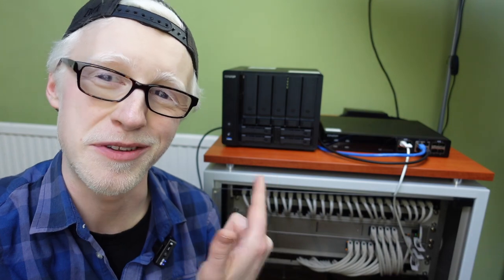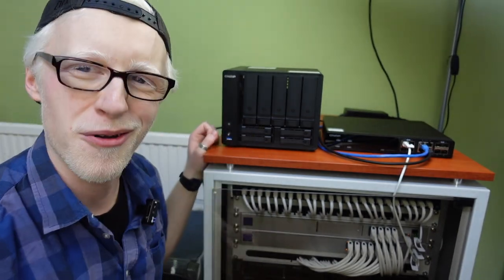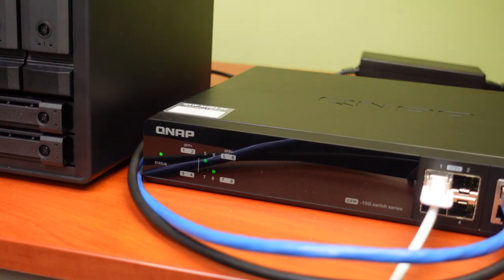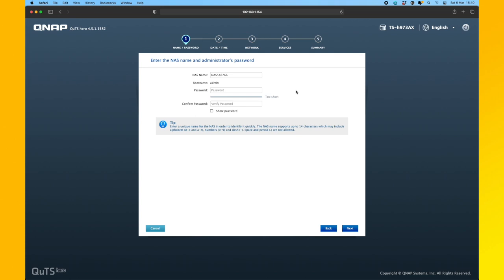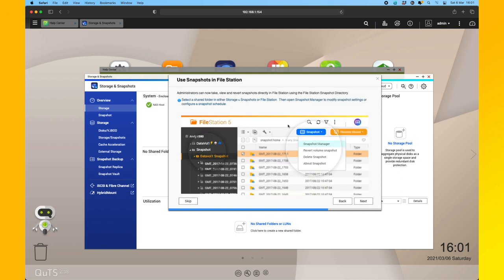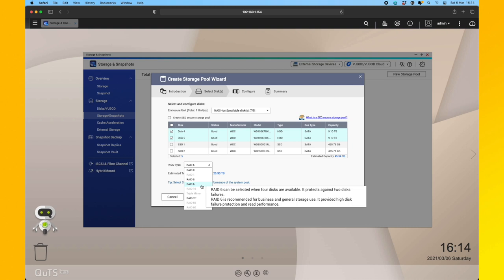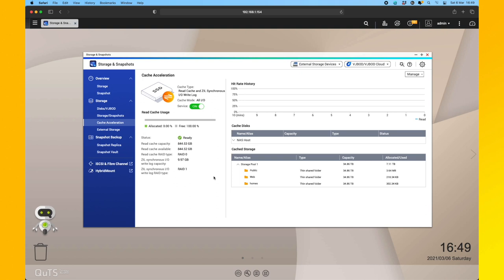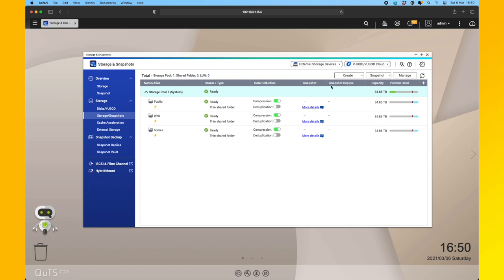Building My ULTIMATE 10 Gigabit Video Editing Storage Network! (Part 2)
Part 2 covers the configuration of this equipment, including the first setup of the NAS and switch, connecting to Final Cut Pro X, and a few tips and tweaks along the way. I've highlighted the different sections in this video with timestamps below.

Chapters
0:00 - Intro
1:02 - 10G adapters
2:03 - Powering up
4:53 - Checking the network connection
6:18 - Qfinder Pro application
7:00 - QNAP NAS Smart Installation (first time setup)
14:32 - Creating a storage pool
24:58 - Configuring SSD cache acceleration
30:33 - Creating a shared folder
35:18 - Accessing the share from a Mac
36:16 - Transferring a file
38:15 - Managing the switch
45:07 - SMB & AFP
48:02 - Creating a user
49:49 - User permissions & hiding default shares
51:31 - Setting up Final Cut Pro X for network editing
59:59 - SFP+ questions answered
01:01:49 - Connecting to a network share on startup (Mac)
01:05:49 - Final thoughts

I'd like to say a huge thanks to everyone at QNAP for the support. QNAP generously provided this equipment to the IMNC channel free of charge for review, however all opinions remain completely my own.

FULL PRODUCT INFORMATION AND SPECIFICATION (UK site)
QNAP TS-h973AX NAS (8G/32G)

Browse the full range of QNAP switches to find the ideal switching solution for your setup

To connect to a 10Gbps, 5Gbps or 2.5Gbps network, purchase of an adapter or expansion card will be required, unless your computer is already equipped for speeds greater than 1Gbps over ethernet. QNAP have a range of adapters and expansion cards available that can be found

To see all of my gear, visit my new Amazon Storefront:
I'll be expanding my storefront so feel free to keep checking back!

🖥🧼CleanMyMac X - The ultimate cleaner for your Mac! 🧼🖥
CleanMyMac X scans every inch of your system and removes gigabytes of junk, large hidden files, old archives, unused apps, and malware. Get yourself a powerful Mac cleaner and see how a clean Mac feels here:-

These are affliate links. IMNC earns a commission from all sales via these links.

I sometimes part with my old nerdy possessions to fund future projects on the channel. These can be found for sale here:

🎞My videos are filmed with the Sony ZV-1. Use these links to purchase this awesome camera🎞